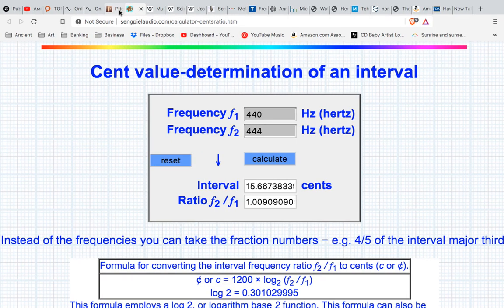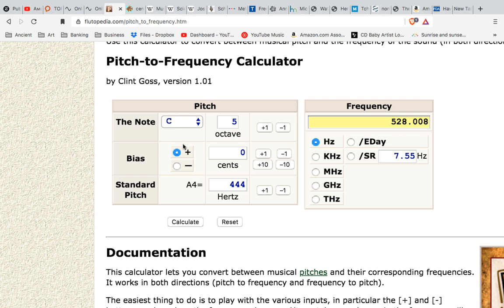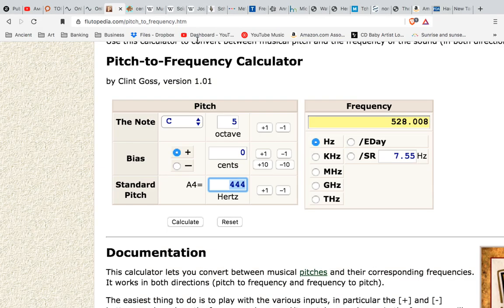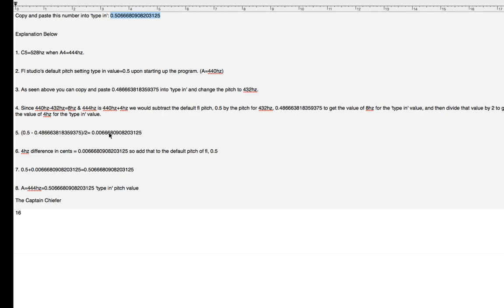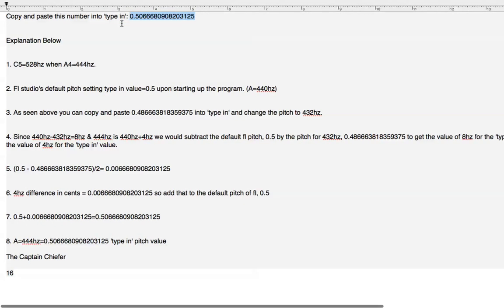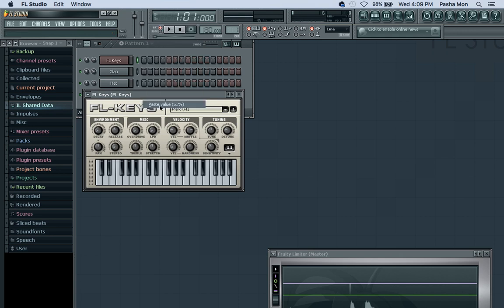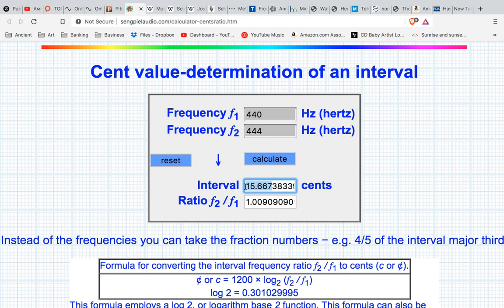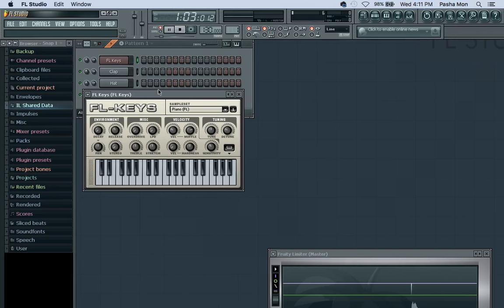How to Tune to 528 Hz and 432 Hz in FL Studio | Advanced Music Production Tutorial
Learn how to tune to 528 Hz in FL Studio, as well as 432 Hz the easy way. Simply copy this number: 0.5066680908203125 and paste it into the master pitch for 528 Hz. UPDATE! :) making it super easy!

Also, if you're a music producer check out this awesome ultra portable AKAI keyboard controller I actually have it and it's great.

Tuning to 528 Hz means your note C (5) will be vibrating at 528 cycles per second and your note A will be at 444 Hz. This means you will be tuning up 4 Hz from the standard tuning pitch of 440 Hz, an equivalent of 16 cents.

In the case of 432 Hz tuning, you will need tune down -32 cents (or 8Hz) from 440 Hz. This will make the note A vibrate at 432 Hz and the note C (5) at 512 Hz.

Thanks to YouTube user The Captain Chiefer who broke down the math the following way to get to the appropriate FL Studio number:

Explanation:

1. C5=528hz when A4=444hz.

2. Fl studio's default pitch setting type in value=0.5 upon starting up the program. (A=440hz)

3. As seen above you can copy and paste 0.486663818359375 into 'type in' and change the pitch to 432hz.

4. Since 440hz-432hz=8hz & 444hz is 440hz+4hz we would subtract the default fl pitch, 0.5 by the pitch for 432hz, 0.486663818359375 to get the value of 8hz for the 'type in' value, and then divide that value by 2 to get the value of 4hz for the 'type in' value.

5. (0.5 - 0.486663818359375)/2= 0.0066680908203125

6. 4hz difference in cents = 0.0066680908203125 so add that to the default pitch of fl, 0.5

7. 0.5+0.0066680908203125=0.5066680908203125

8. A=444hz=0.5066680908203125 'type in' pitch value